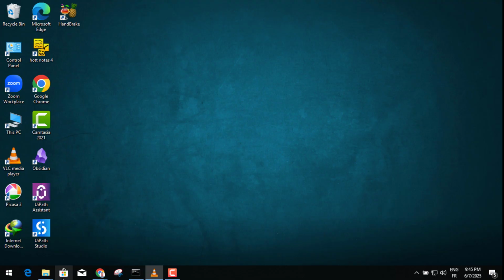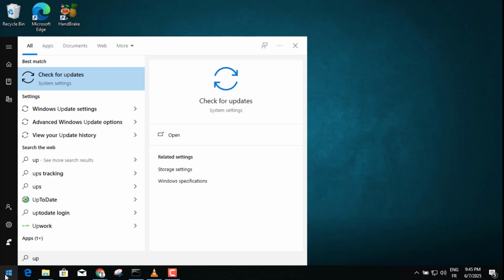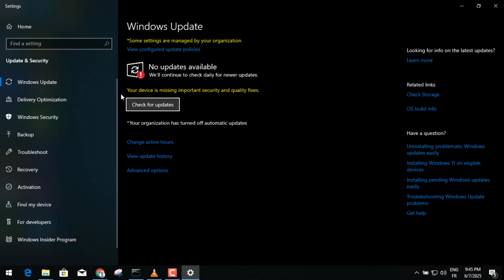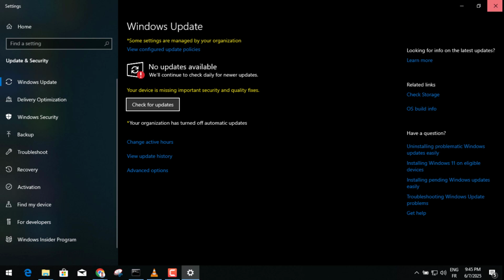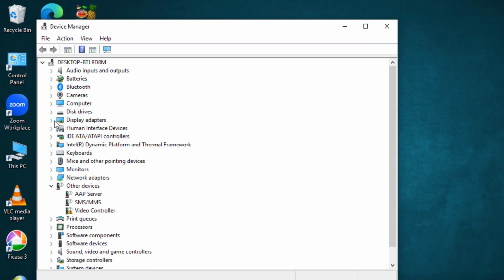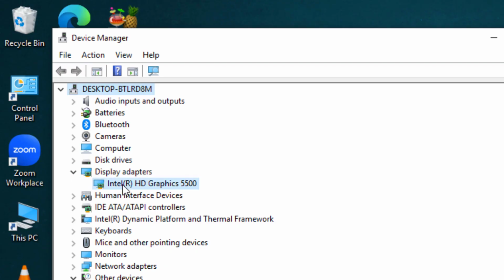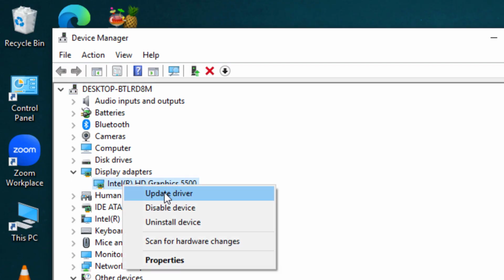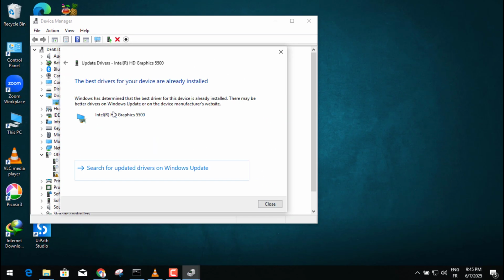Fix “An Unreal Process Has Crashed: UE5 Discovery” in THE FINALS | Easy 2025 PC Crash Solution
Are you getting the “An Unreal Process Has Crashed: UE5 Discovery” error while launching THE FINALS? Don't worry — this video shows you the fastest and easiest 2025 solution to fix this Unreal Engine 5 crash on PC.

🛠️ In this guide, you'll learn:

How to fix THE FINALS not launching

What causes the UE5 Discovery crash error

Working solutions for Steam, Epic Games, and Windows 10/11

🎮 Game: THE FINALS
💻 Platform: PC (UE5 Crash Fix)